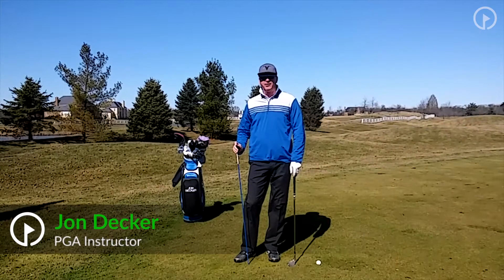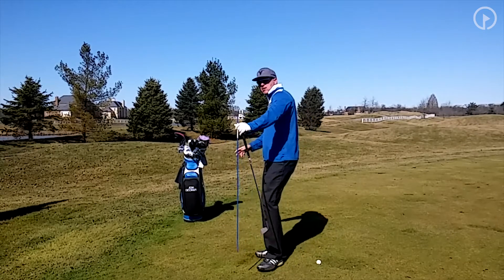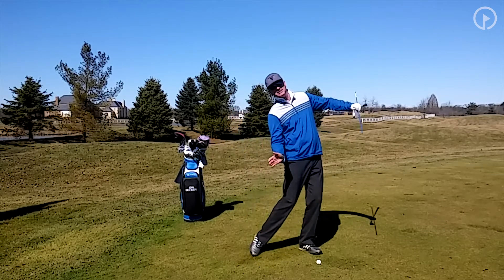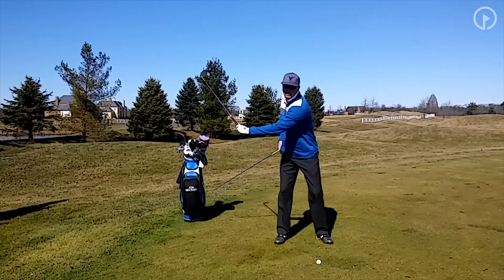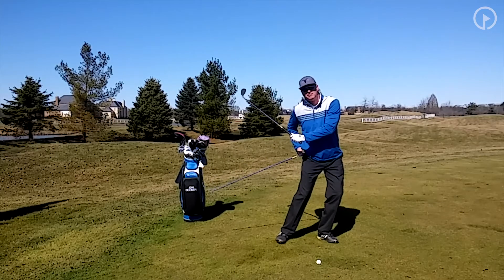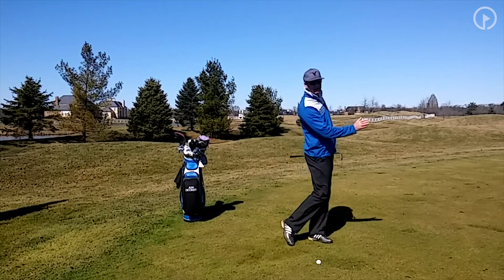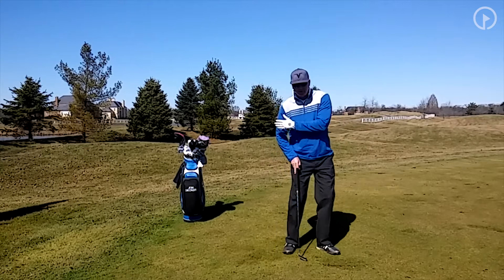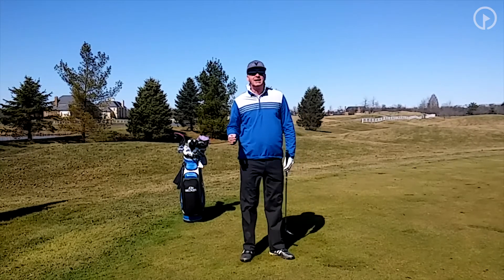How to Use the Right Side in Your Golf Swing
Watch "How to Use the Right Side in Your Golf Swing" presented by Jon Decker , PGA from GolfSwing.com